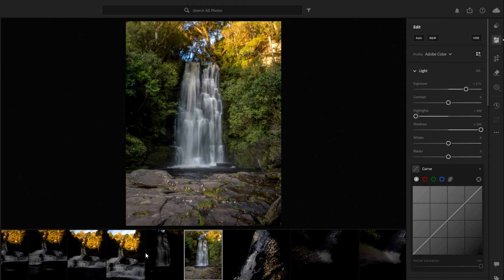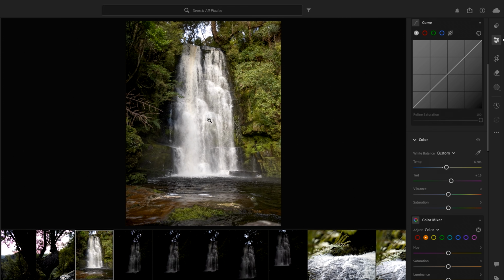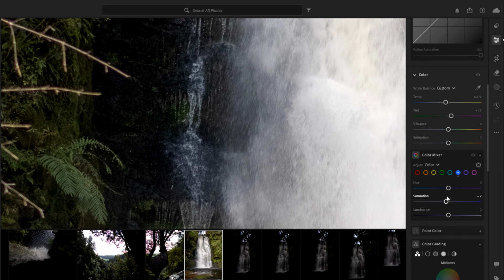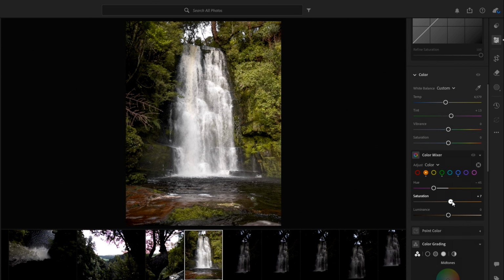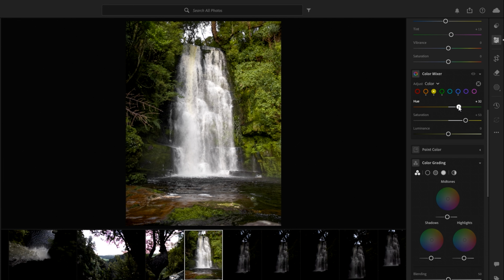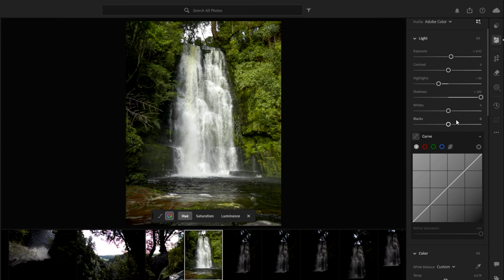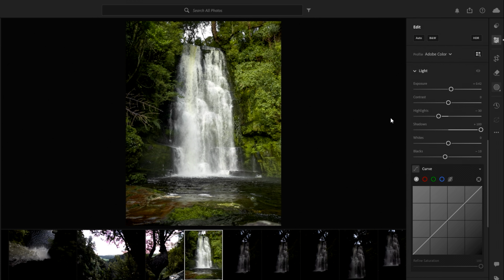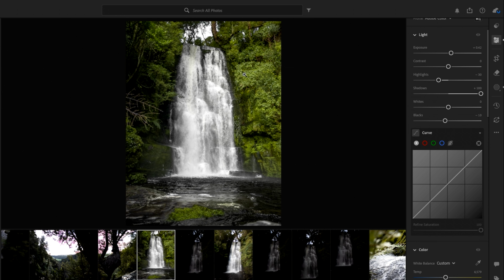My photography workflow - a rudimentary guide.